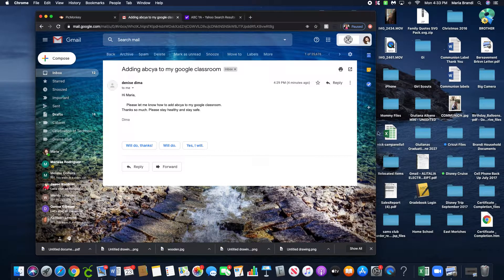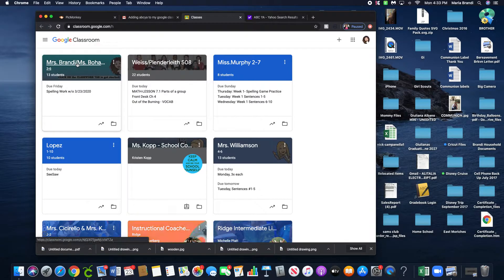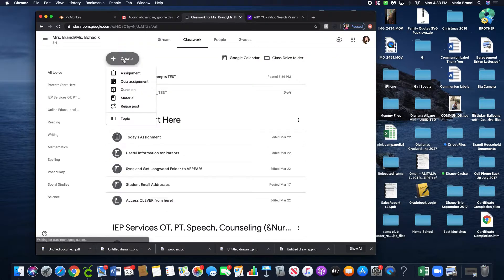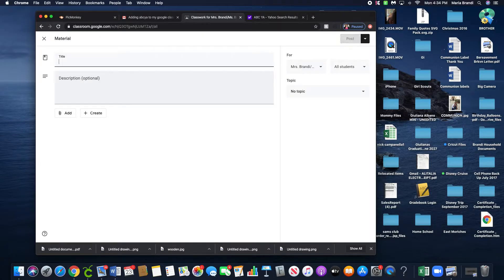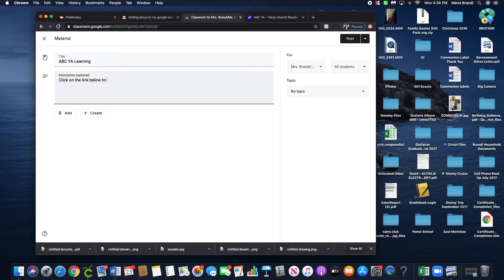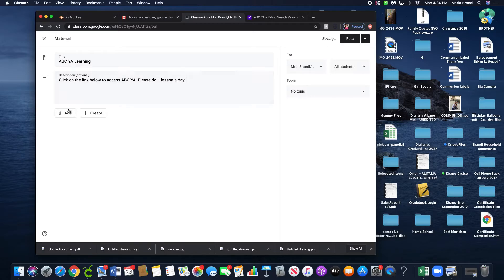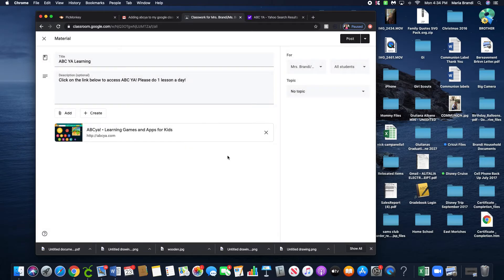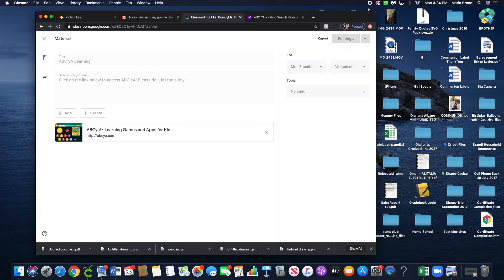Adding a website or link to Google Classroom